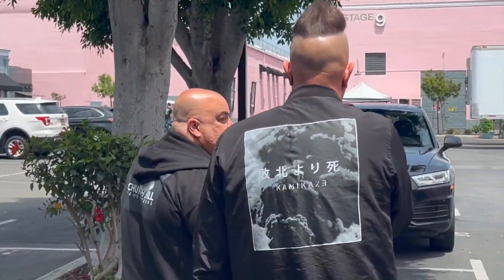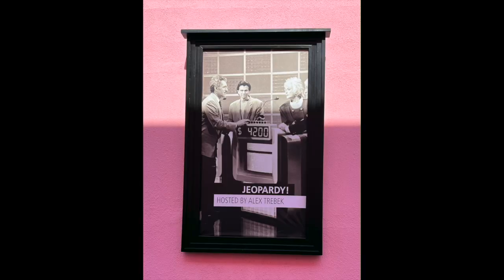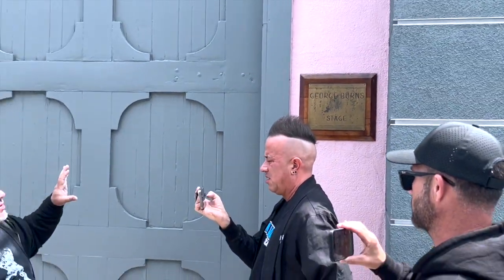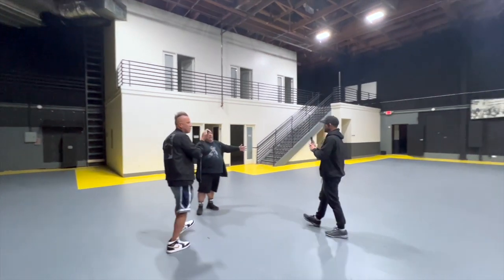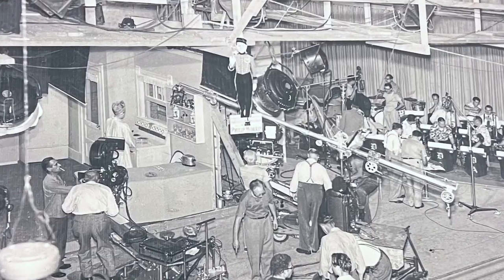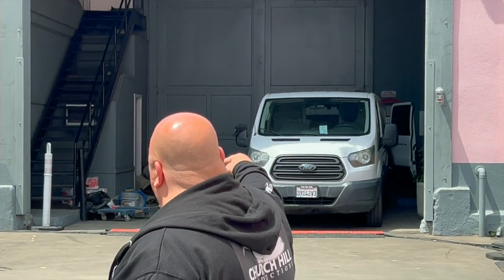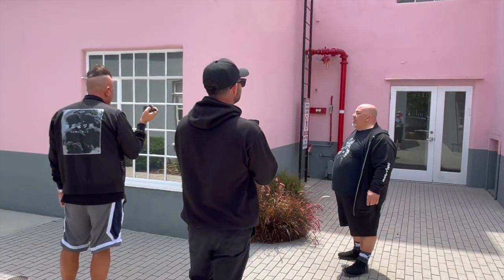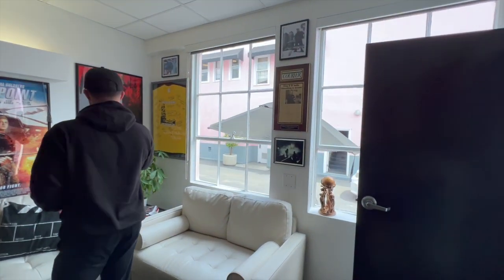EXCLUSIVE BTS: Bringing SCOTTONTAPE in the ICONIC LUCILLE BALL AND DESI ARNAZ stages.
Today's episode is about The behind the Scenes of the filming of an interview and studio tour I gave to my friends ScottOnTape and Total80sRoom.

Sunset Las Palmas Studios, formerly General Service Studios and Hollywood Center Studios, is an American independent entertainment production lot. Located in the Hollywood neighborhood of Los Angeles. It is one of the oldest production facilities in Hollywood and has been the host of many notable iconic television series, movies and many video productions for over a century. It is also a place we call- Home.

Artwork designed By: J Figg
Co-Produced By: Melissa Brooks Mak.
Produced by Church Hill Productions, AZ Pure International

Scott On Tape’s channel    / @SCOTTONTAPE
Pete from @Total80sRoom IG